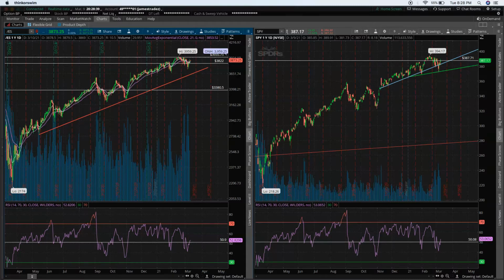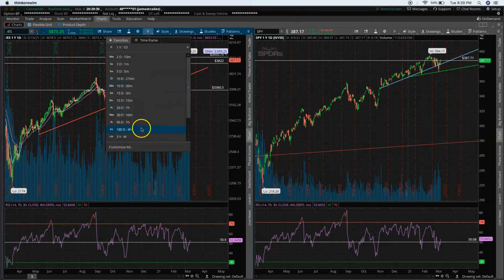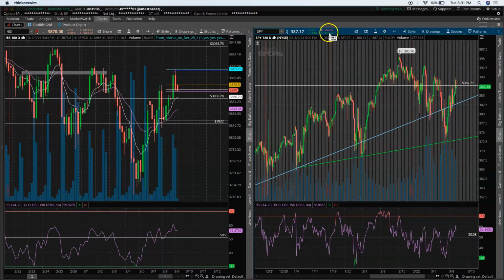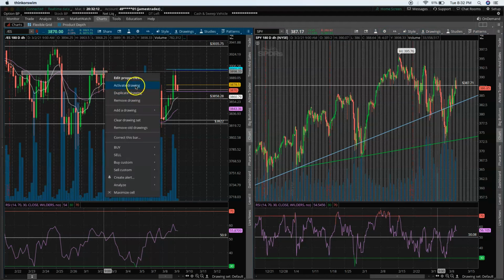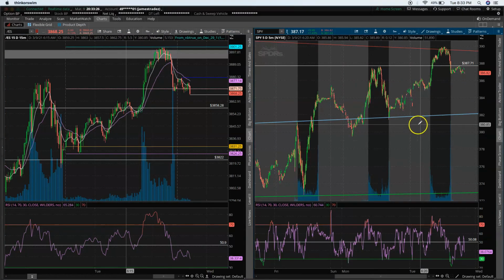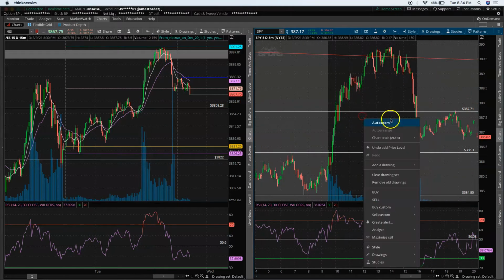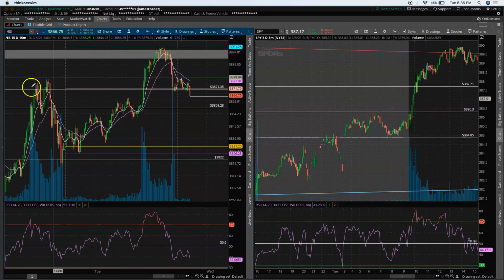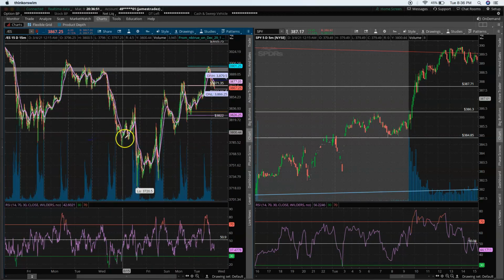ES (E-Mini S&P500 Futures) What it is & How it works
ES for beginners, how to use it in your own trades, how it correlates to the market, and how to read the tape properly.